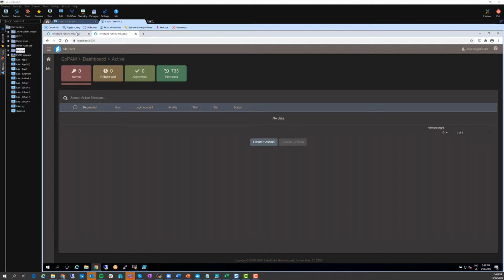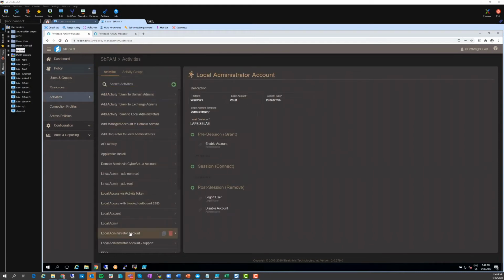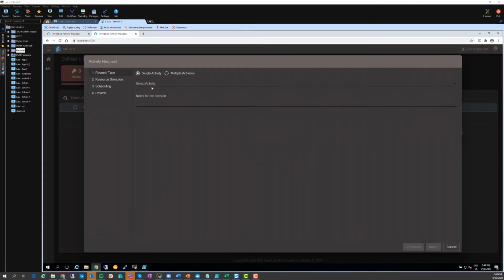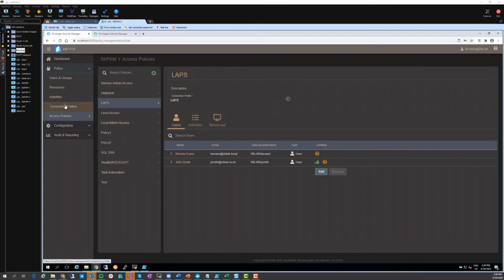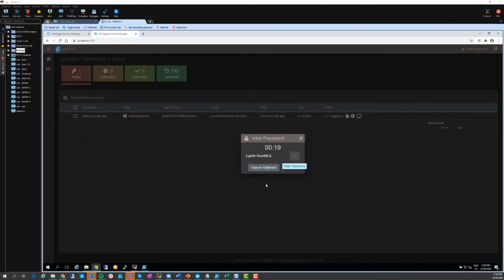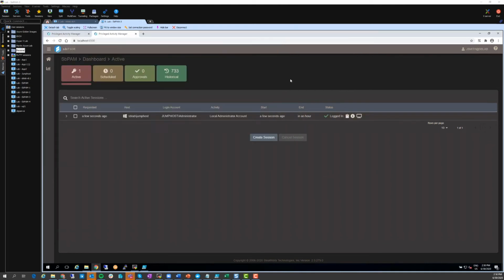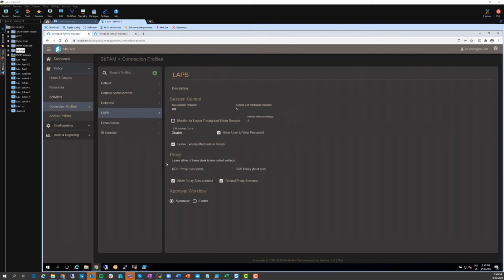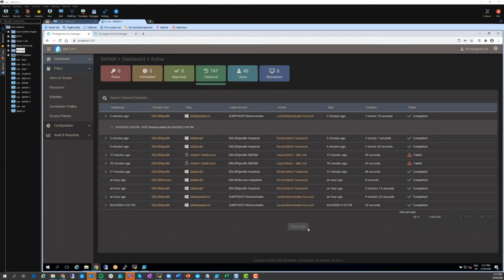Integrating Microsoft LAPS for Local Admin Management - Stealthbits Privileged Activity Manager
Stealthbits Privileged Activity Manager (SbPAM) enables secure, task-based administrative access delivered just-in-time and with just-enough privilege.

This video demonstrates how to easily integrate Microsoft LAPS with SbPAM.